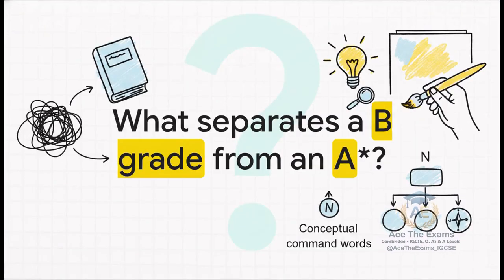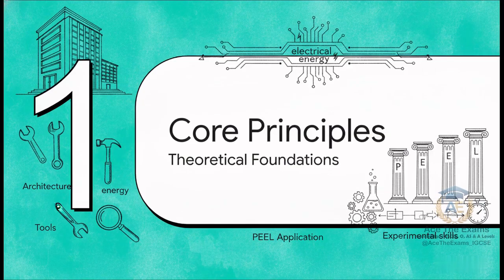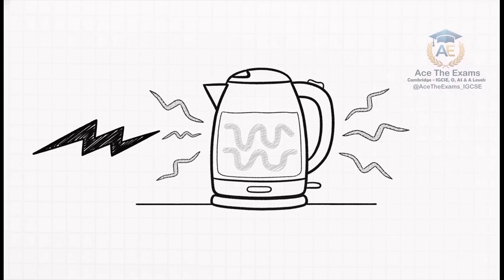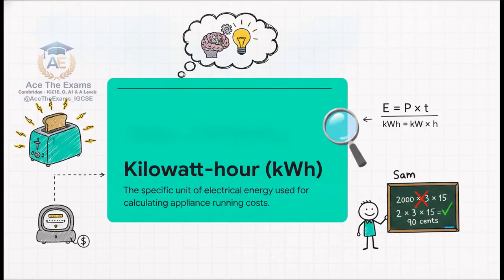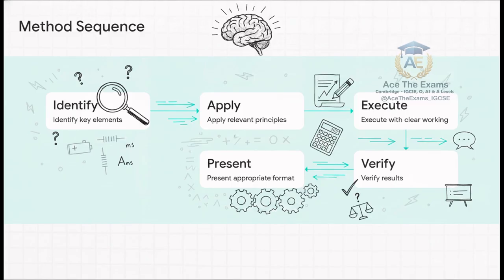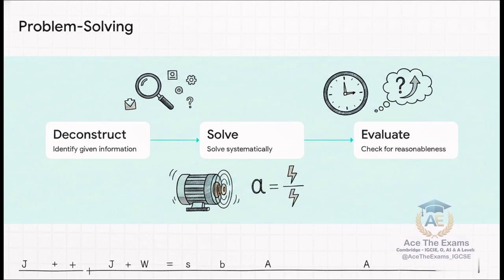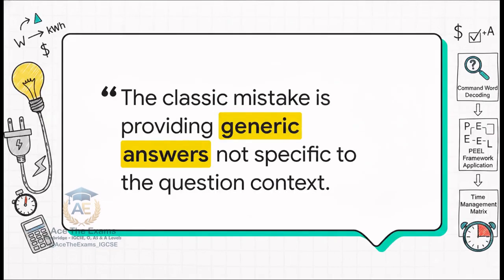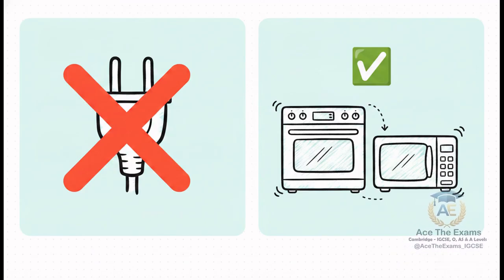Electrical Energy And Electrical Power Igcse Physics | Ace The Exam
Electrical Energy And Electrical Power Igcse Physics for Physics. This Ace The Exam lesson explains Electrical Energy & Power using exam-focused revision, questions, past-paper practice, mark-scheme understanding and common mistakes.

Primary search query: electrical energy and electrical power igcse physics